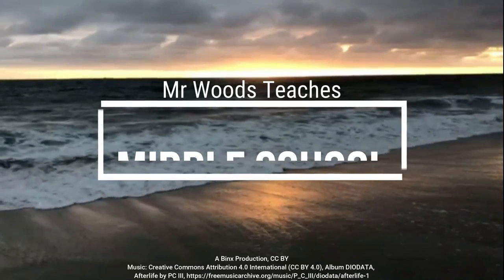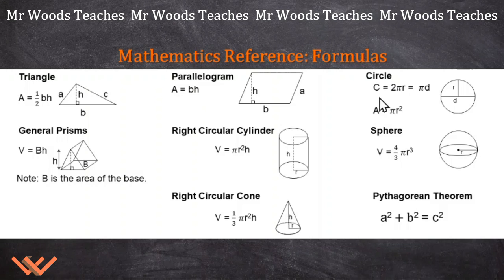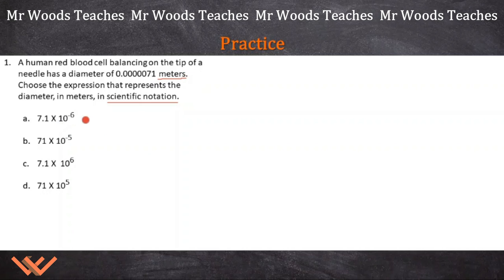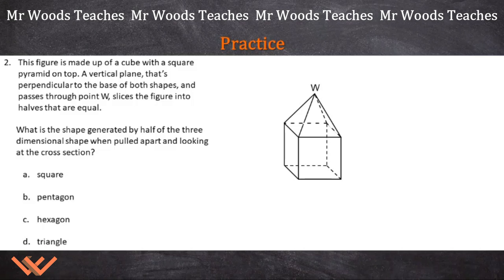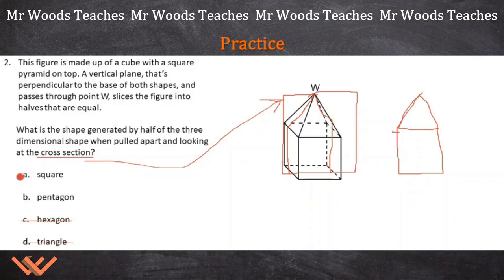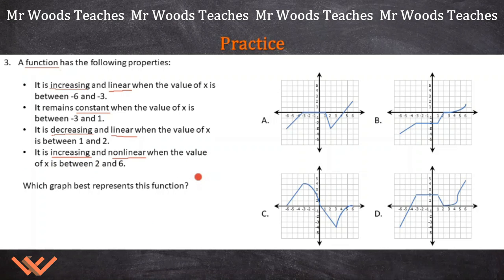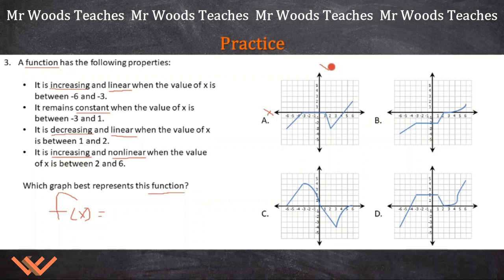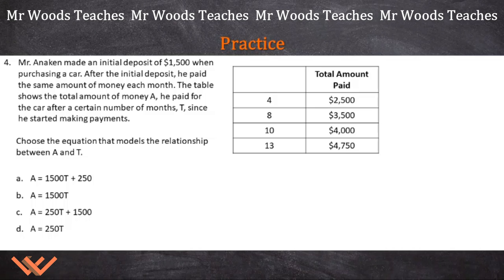Mr Woods Teaches | Middle School Math Survival Guide | End of Year 8th-Grade 1 of 5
Music
Videography/Photography

8th-grade math, math, maths, A Binx Production, End of year 8th-grade math, formulas, scientific notation, cross section, linear, nonlinear, graph, table, equation, function, algebra